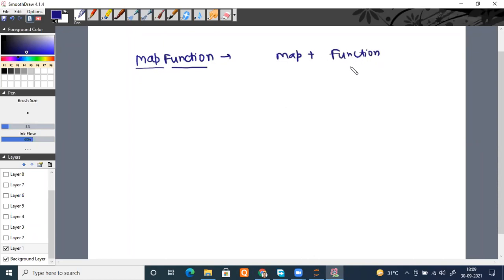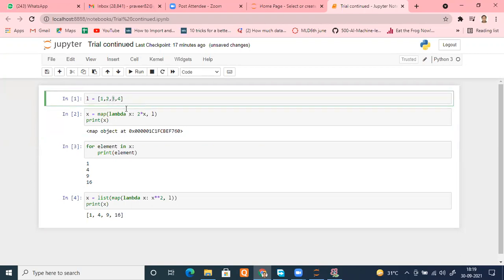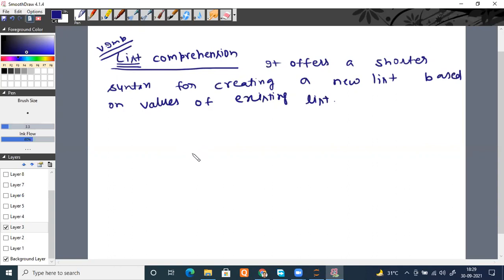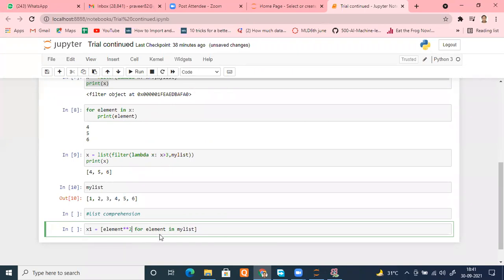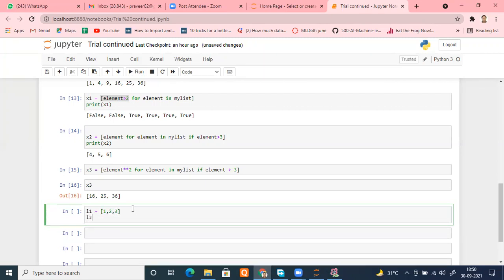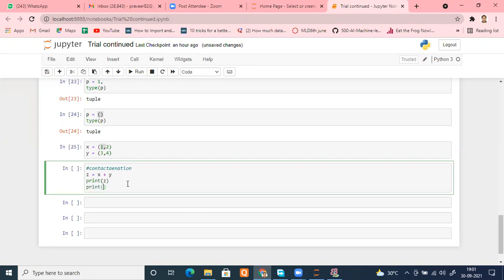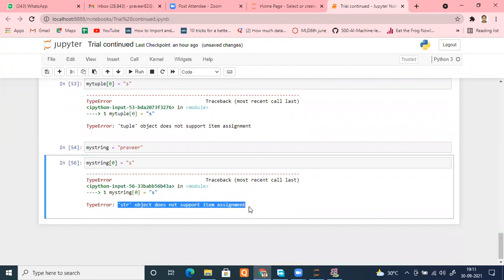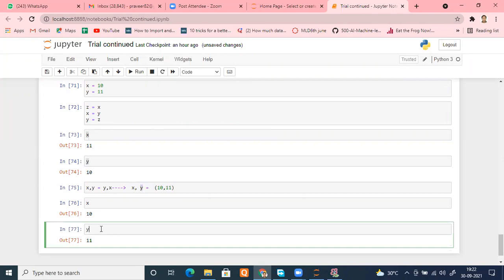ML INTERNSHIP Day 12 MAP, FILTER, ZIP Functions, Tuples